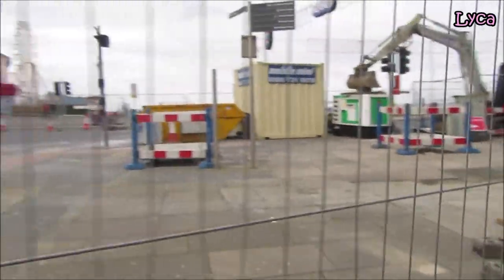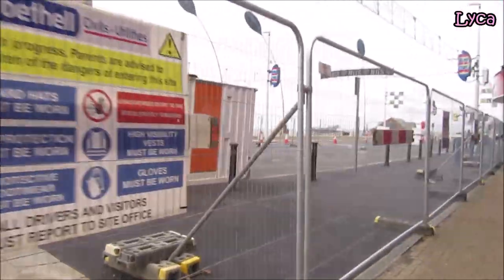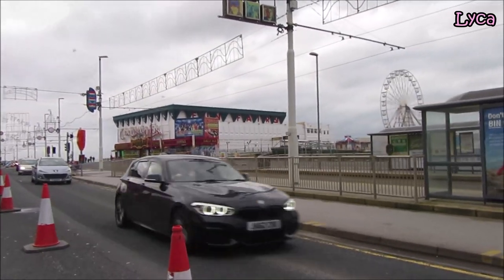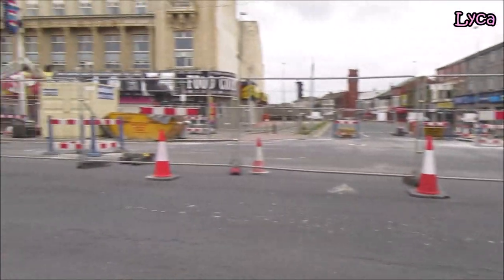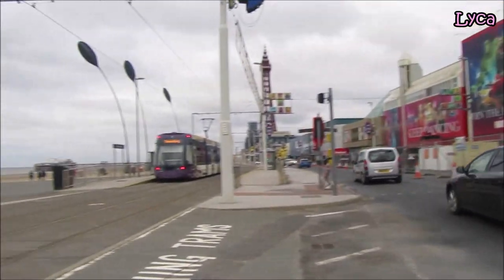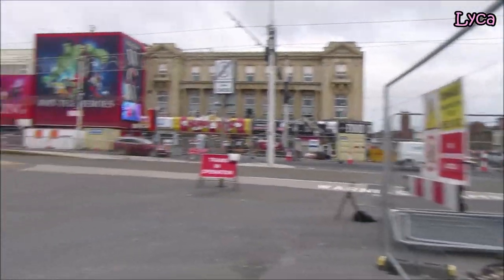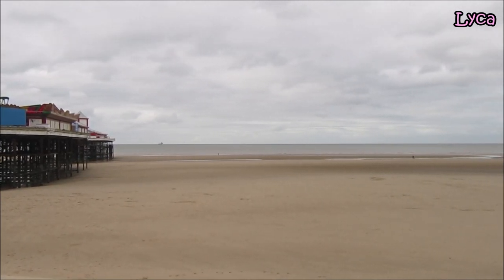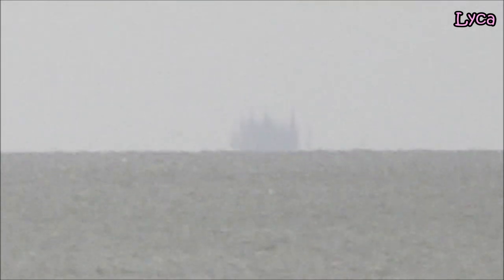Blackpool lockdown vlog 45 Chapel Street site full walkaround and awesome boat zoom.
A full walk around the site at Chapel Streey/promenade.
And the zoom on the boat at the end is awesome.
My camera did great!
Blackpool 2021
Lyca31